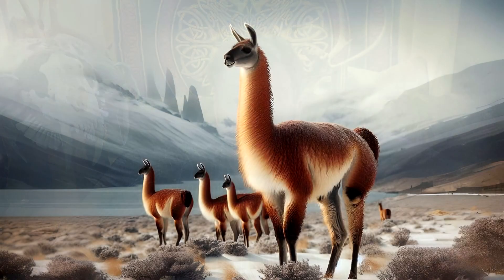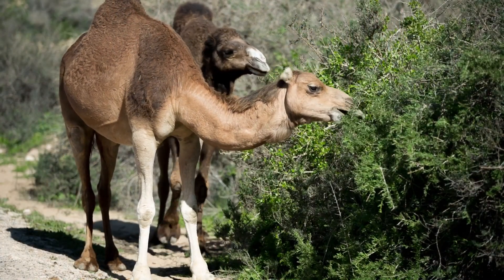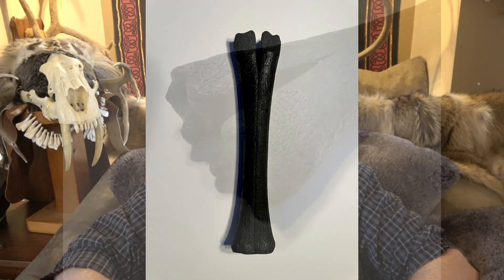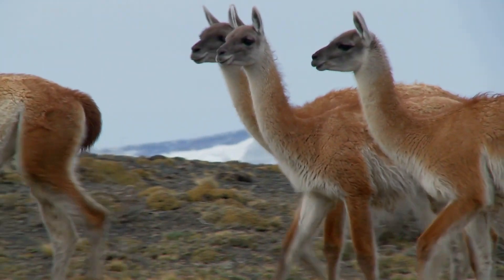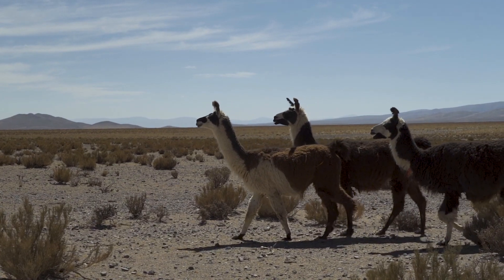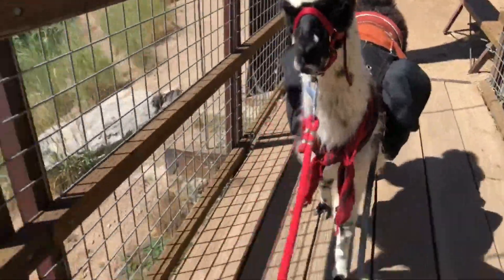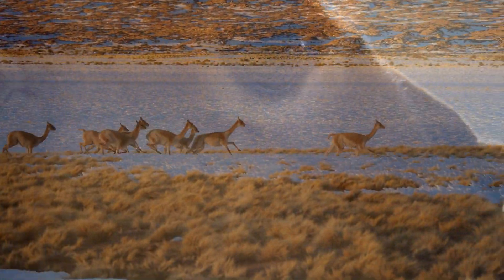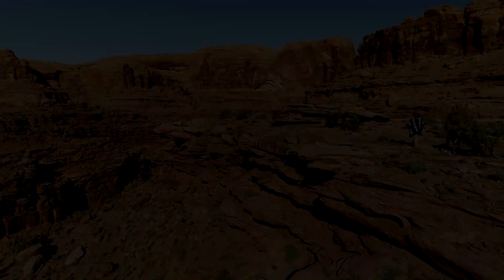Camelids: Introducing the Paleollama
I have started making videos for one of my other channels, Makeshift Llama, which can be found

But as I am still getting that channel up, I will also be posting the videos here as well. Makeshift llama will cover modern and ancient camelids, both old world and new world. From fossils and biology to training and packing and riding, to advanced camelid psychology and socializing.

In this episode of Makeshift Llama, I introduce the ancient ice age camel genus Paleollama.  I share the partially fossilized remains of Paleollama mirifica. Paleollama lived in both North America and South America throughout the Pleistocene and is considered to be a recent extinction.

Future videos will go into greater depth and have more planning and better production values. But I am simply trying to get the ball rolling with the new channel.